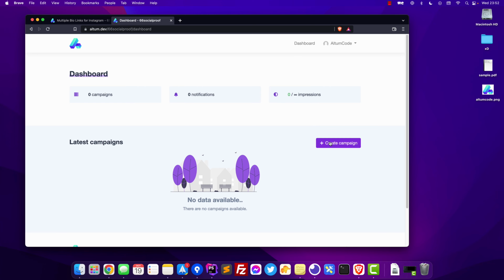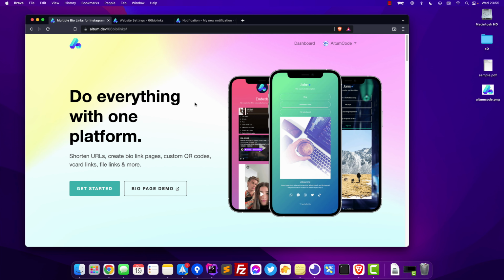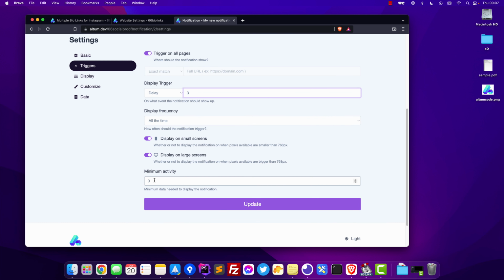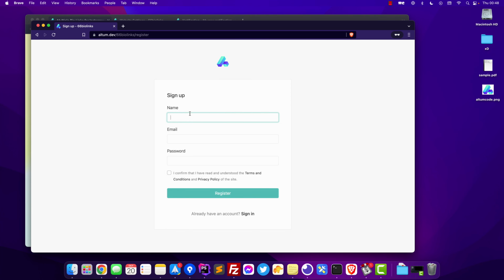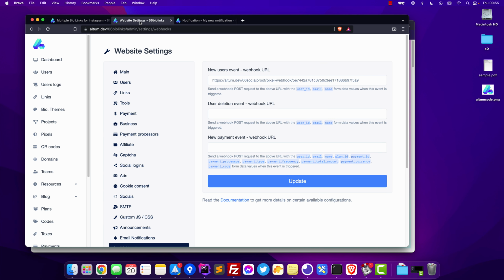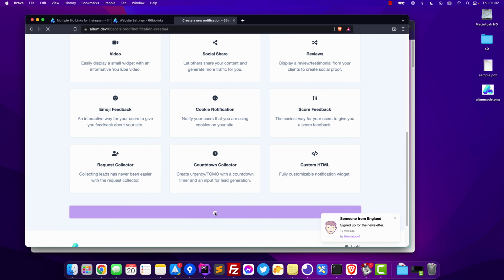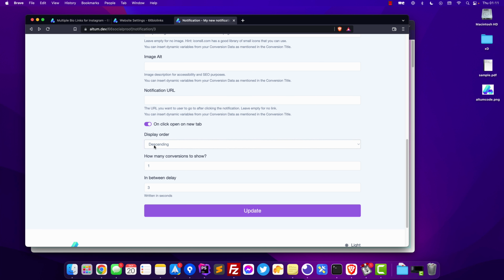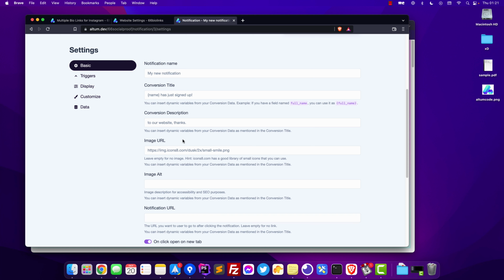Webhooks for SocialProof notifications tutorial - 66socialproof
Hey ✌️! In this video, I am showing how you can connect external platforms via webhooks to the 66socialproof dynamic notifications, such as the Conversions & Conversions counter widgets, for social proof purposes.

The webhooks tutorial is an example, as it can be connected with any other external platform that supports sending data through webhooks.

Sign up to Cloudways and get your own managed cloud hosting

Chapters
0:00 Intro
0:20 Campaign setup
0:44 Notification setup
1:18 Notification quick demo
1:36 What are webhooks?
2:00 Notification setup
3:25 Notification test
4:26 Overview
5:36 New notification example
7:20 New notification test
8:06 Outro